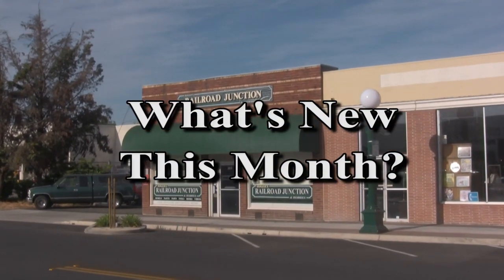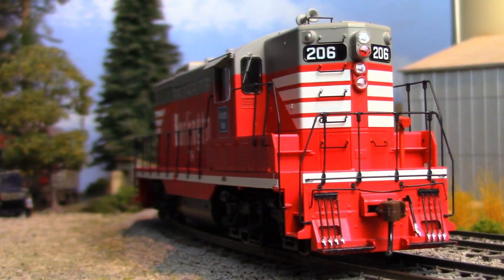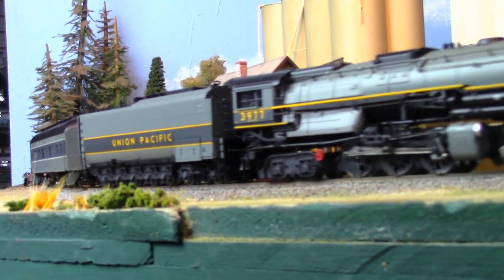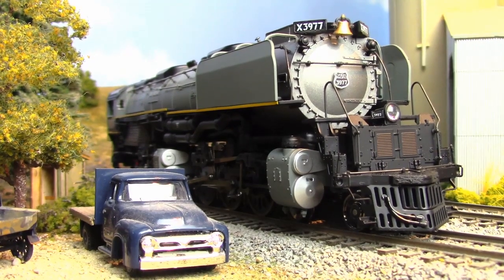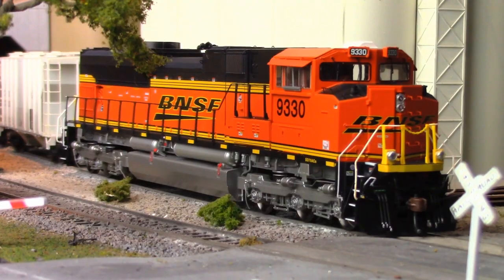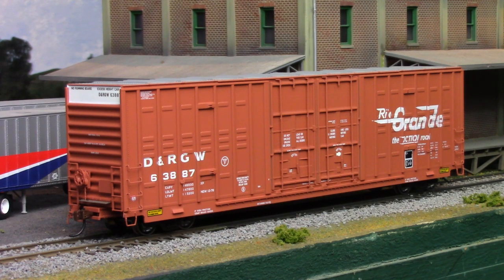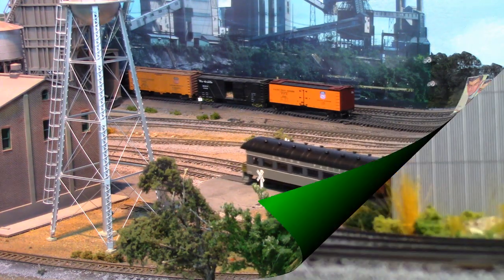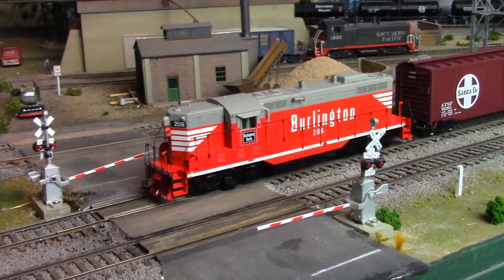Roger's Railroad Junction September 2018 Video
Happy September everyone.  Hope you enjoy our new video.